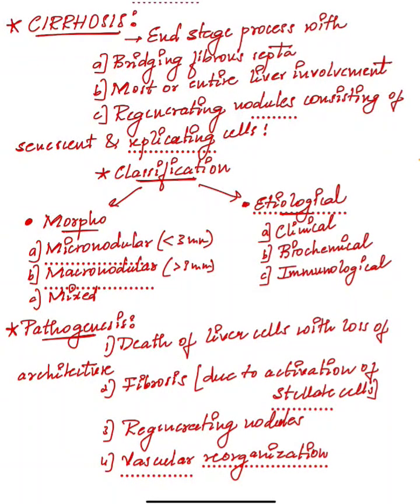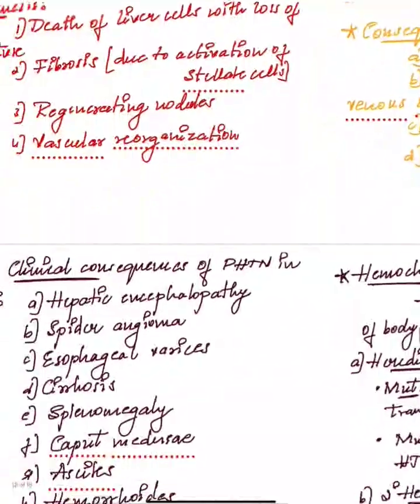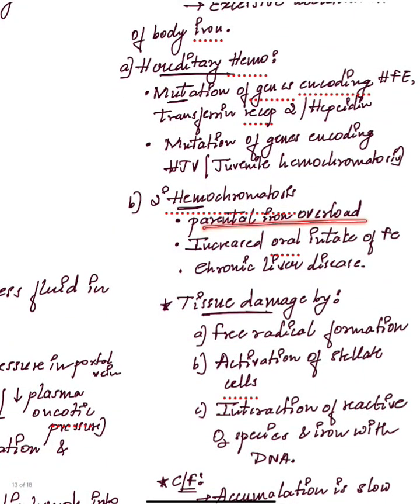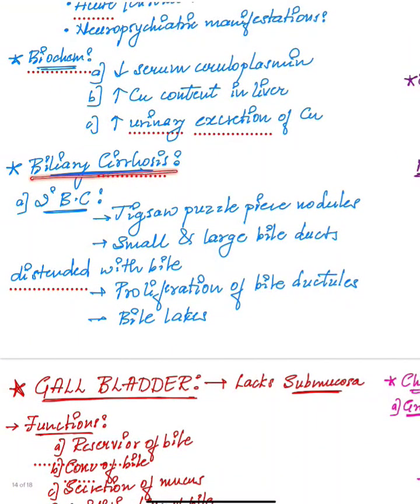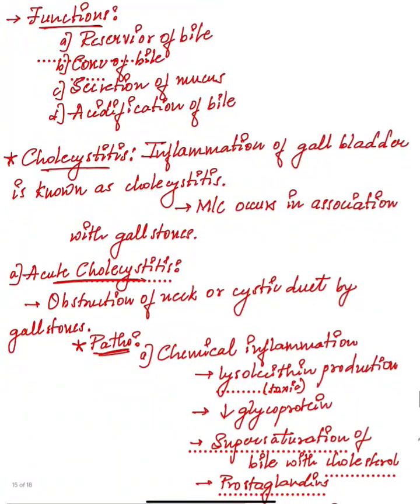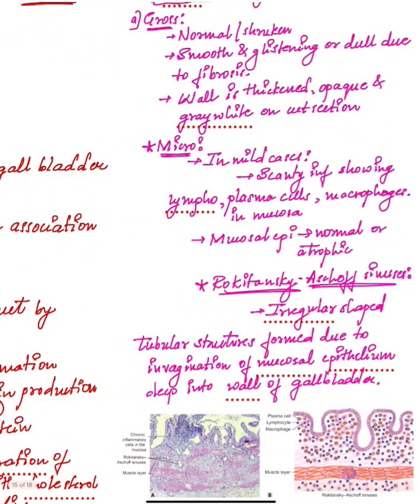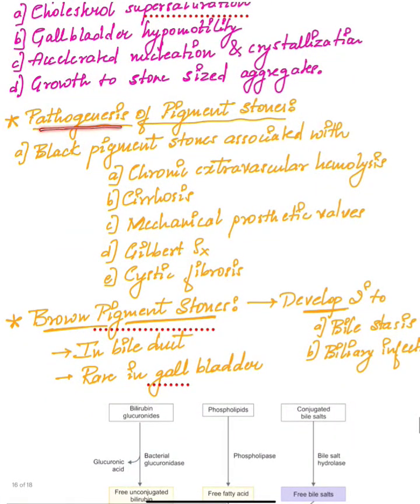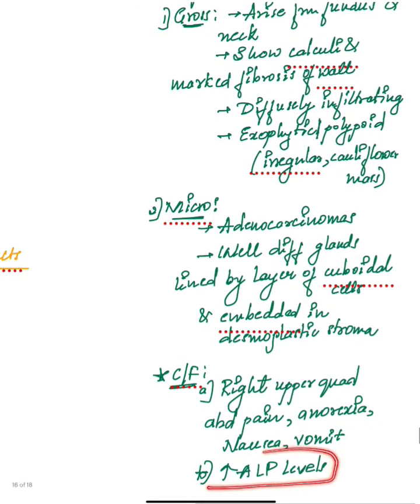Hepatobiliary Pathology in Minutes -Part 2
📌 Hepatobiliary Pathology Made Easy! | MBBS Must-Know | Exam Booster

Are you struggling to understand liver and biliary disorders? Don’t worry! This video simplifies Hepatobiliary Pathology with easy explanations, high-yield concepts, and must-know exam tips. 🎯

🔬 What You’ll Learn:

✅ Key Pathological Features of Hepatitis, Cirrhosis, Gallstones & More
✅ Easy Mnemonics & Exam-Oriented Tricks
✅ Important Histopathology & Clinical Correlations
✅ Must-Know Questions for MBBS & USMLE/NEET PG

🎓 Whether you're preparing for your MBBS exams, PG entrance, or just revising pathology, this video will make hepatobiliary disorders easy to understand!